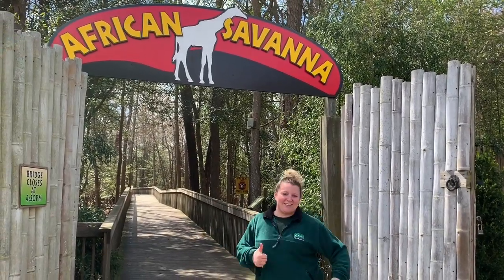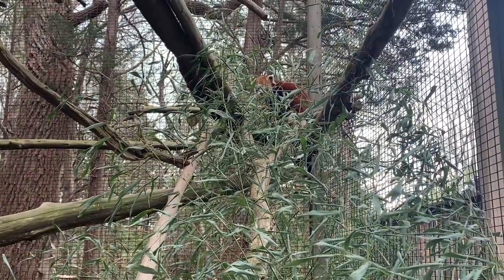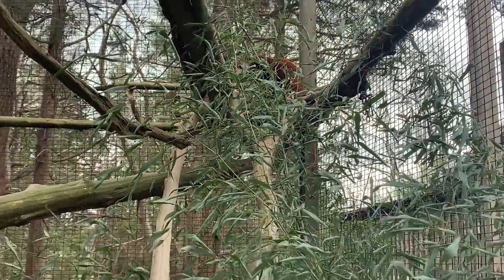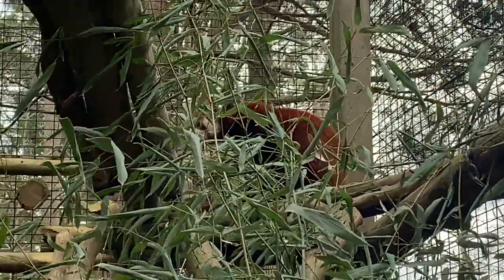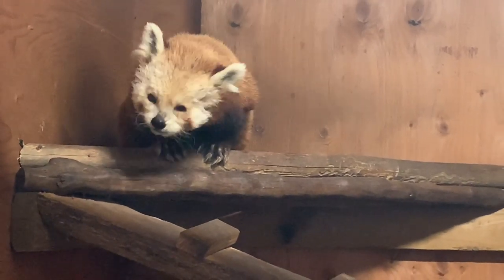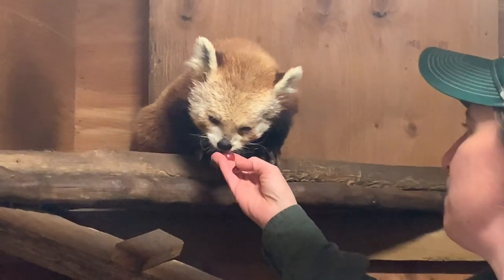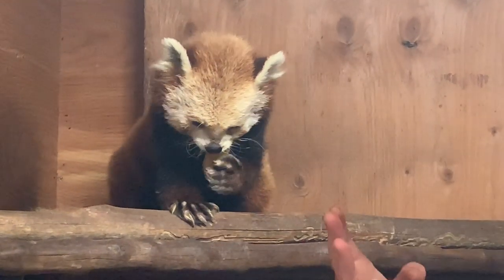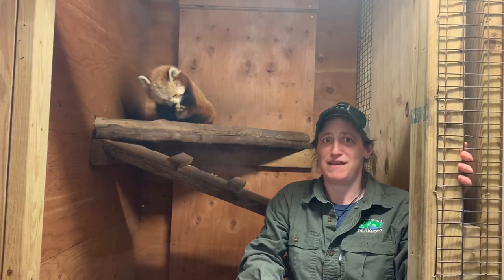Day 14 - Red Panda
Welcome to Zoo School Day 14 - Red Panda! We will be available between 11:30 - 12:00 to answer any questions! Don't forget to show us how you are reaching out to your elderly friends and relatives today by sharing photos and videos using our hashtag

You can also watch all of our Zoo School Videos and find some cool key words on our